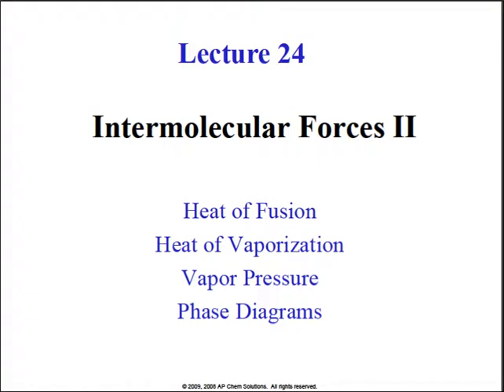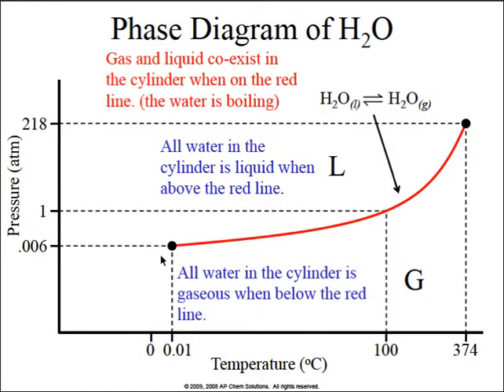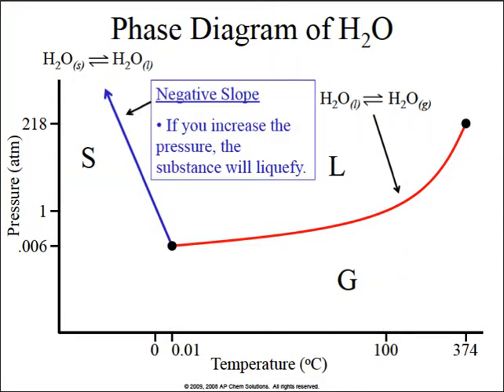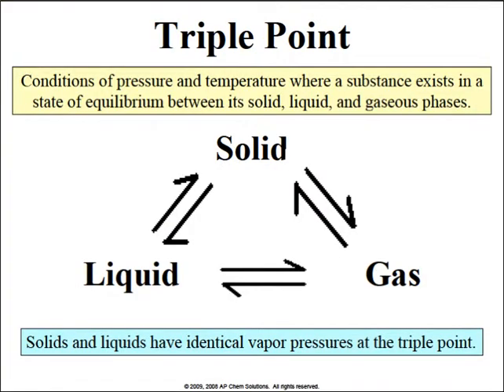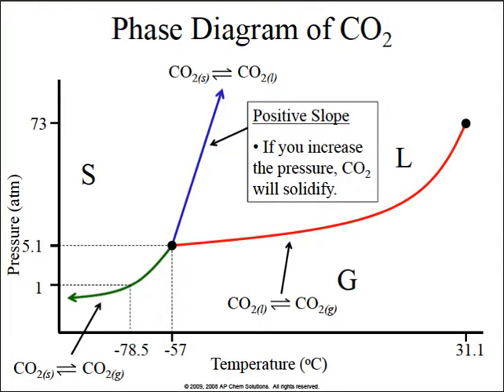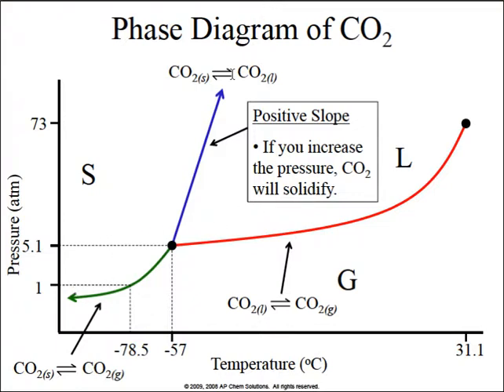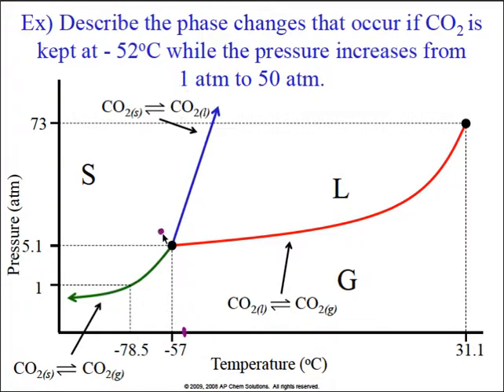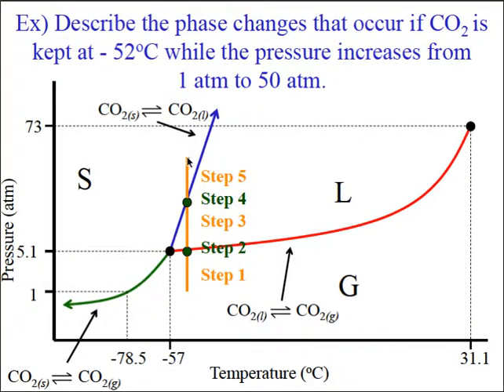Lecture 24 Phase Diagram